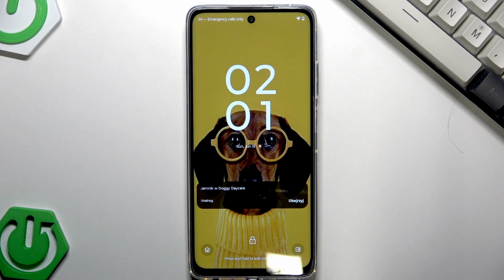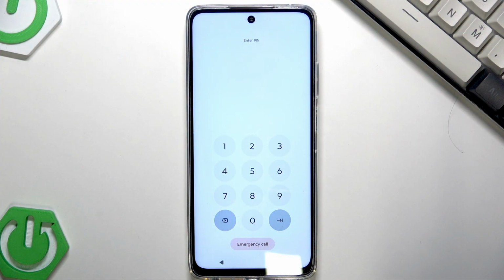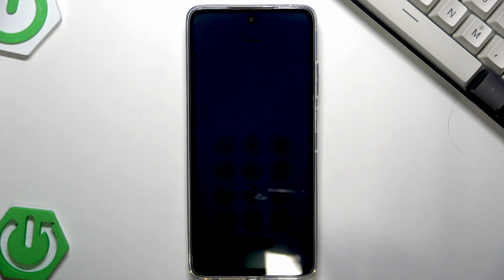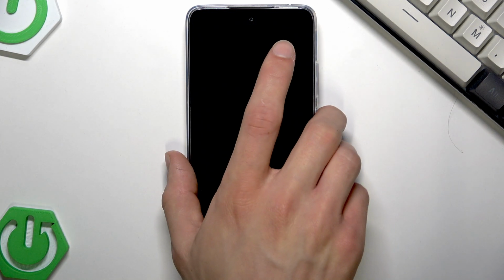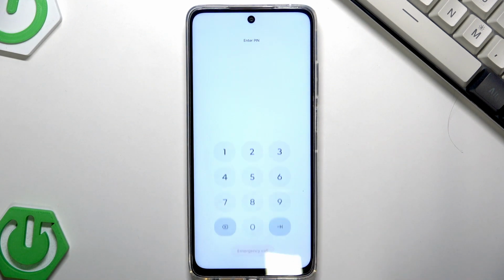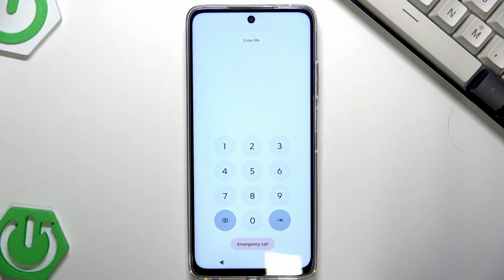MOTOROLA Moto G56 5G – PIN Not Accepted Fix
If your MOTOROLA Moto G56 5G is not accepting your PIN code, this video will help you solve the problem step by step. Learn what to do if you can't unlock your device with your PIN, including checking if you are using the correct PIN, understanding the difference between device and SIM PIN codes, and how to contact Motorola customer support for help. We also cover how to perform a factory reset using Google's Find My Device or directly on your phone if other options fail. This guide is designed to help you regain access to your Motorola Moto G56 5G without losing your data if possible.

How to fix PIN not accepted on MOTOROLA Moto G56 5G?
How to unlock MOTOROLA Moto G56 5G if I forgot my PIN code?
How to reset MOTOROLA Moto G56 5G when PIN is not working?

0:00 Introduction and problem overview
0:10 Check your PIN and SIM PIN confusion
0:31 Contact Motorola customer support
1:05 Factory reset options overview
1:18 Using Find My Device for remote reset
1:51 Local factory reset if Find My Device is disabled
2:14 Where to find step-by-step reset instructions
2:22 Outro and channel info